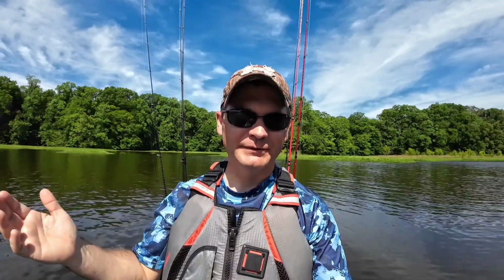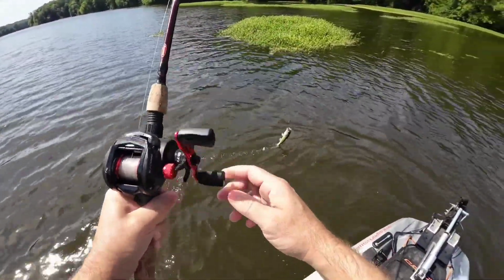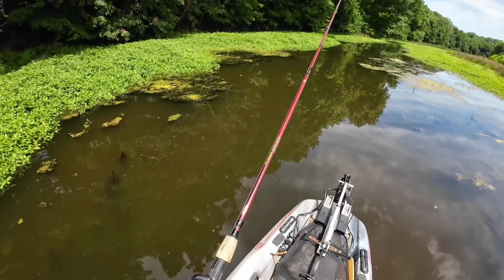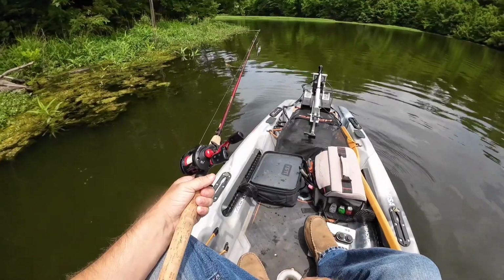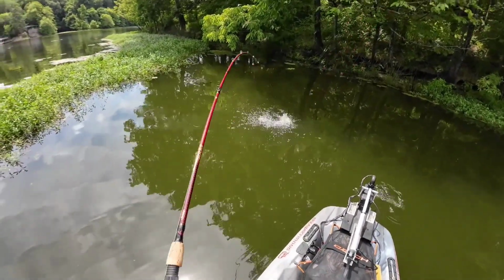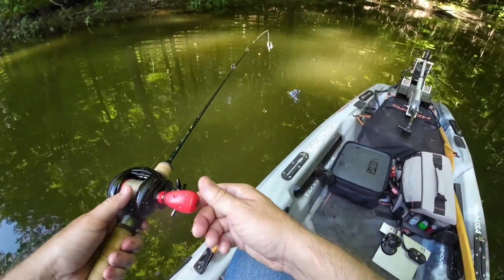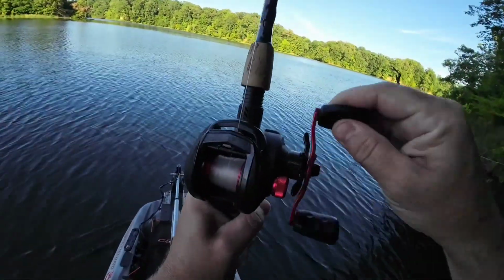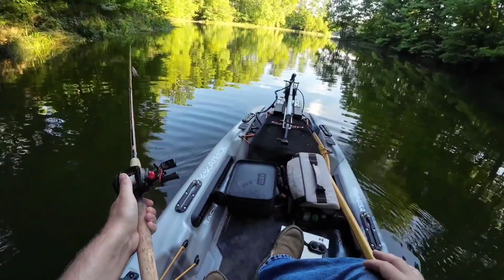Bear Creek Lake Bass Fishing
Come along with me today as we fish Bear Creek Lake for the first time.

Battery

Fish finder

KAYAK

Pelican Catch Mode 110 Premium Angler Kayak - Fishing Kayak with Lawnchair - 10.5 ft

Trolling motor setup

Picasso Spinnerbait